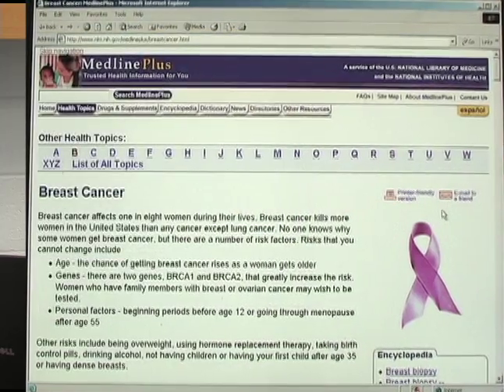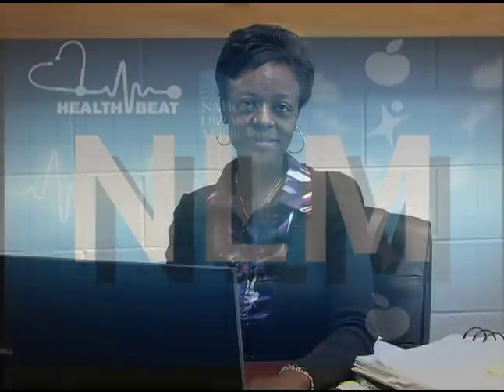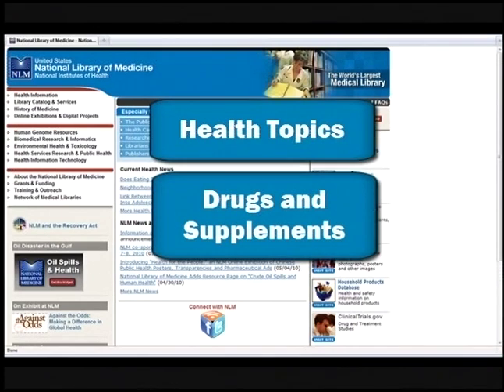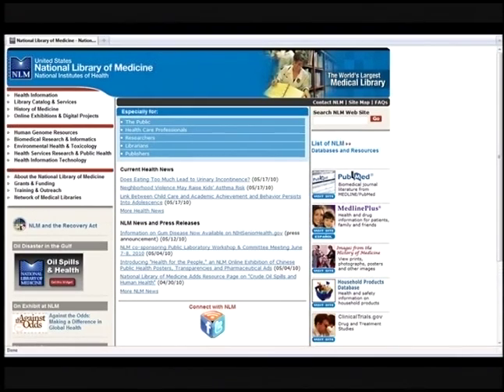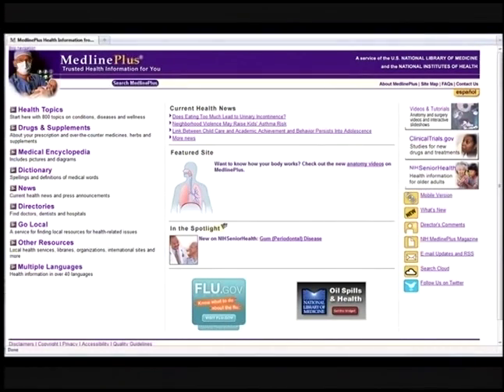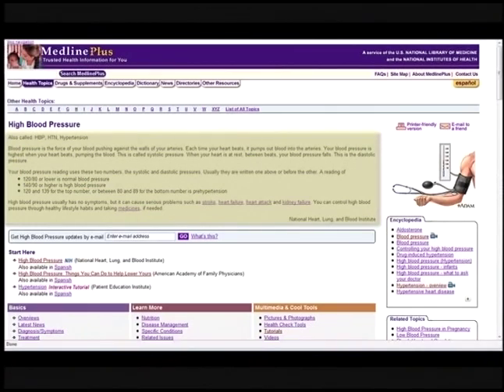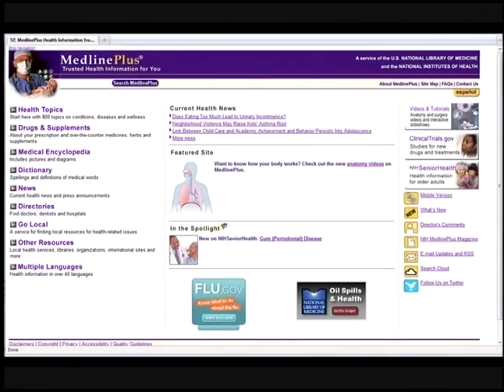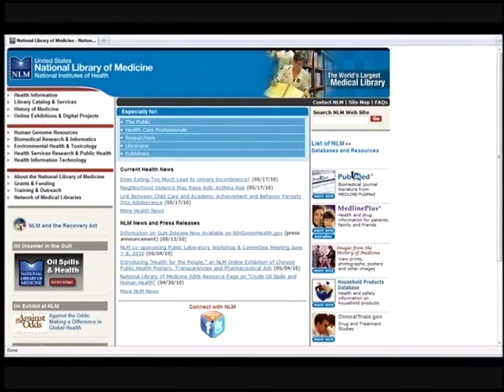Nation Library of Medicine Informercial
The Nation Library of Medicine was written and produced by Dr. Hegamah Allen.  Directed, filmed, and edited by Tony Middleton of WAUG TV.